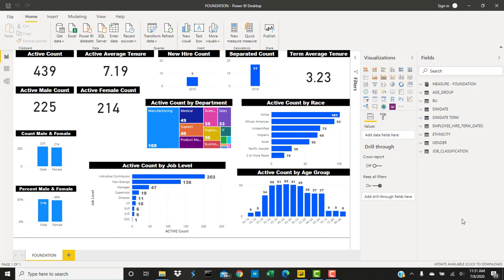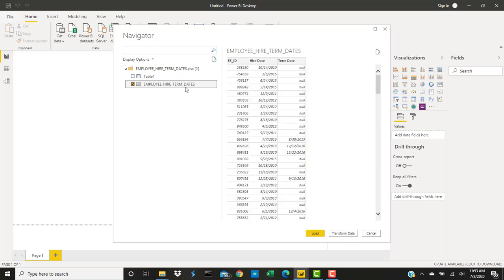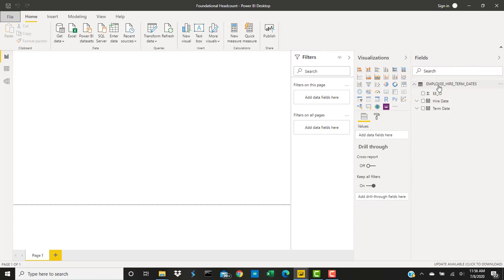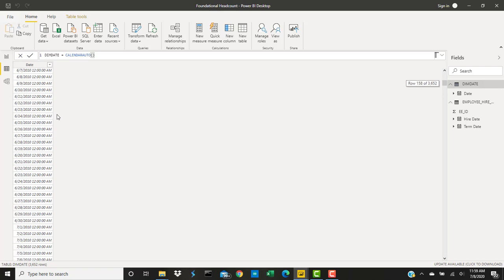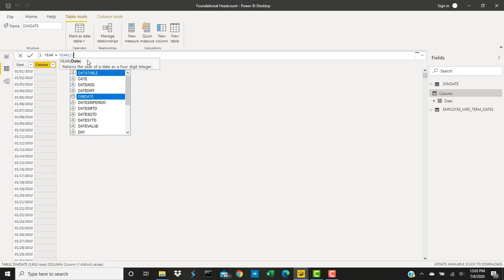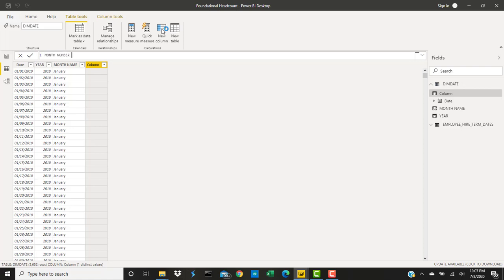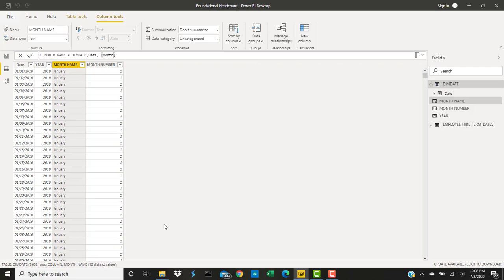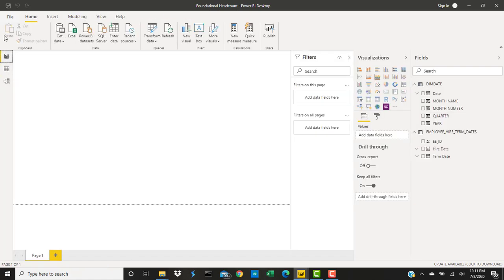Foundational Headcount Part 3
Import our hire and term dates excel sheet into Power BI. Create hire date calendar, enter the year, month, month number, and quarter.  Sort the month name by the month number so our calendar appears in the correct order.  Connect the data in the back end to create the dynamic interaction in our dashboards. This would be of high interest to Human Resources professionals.